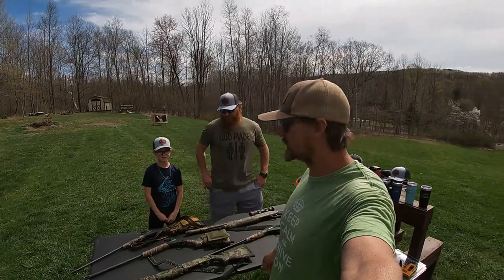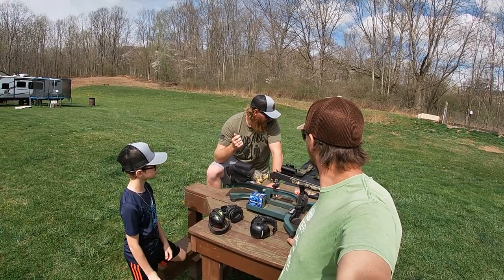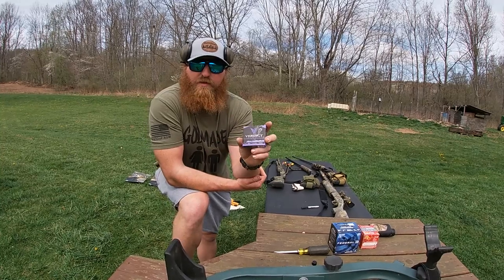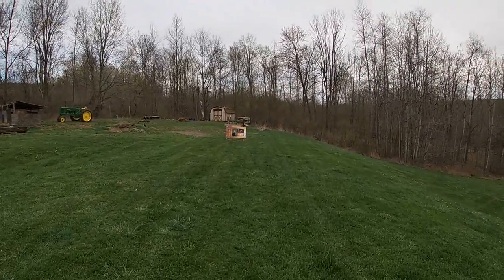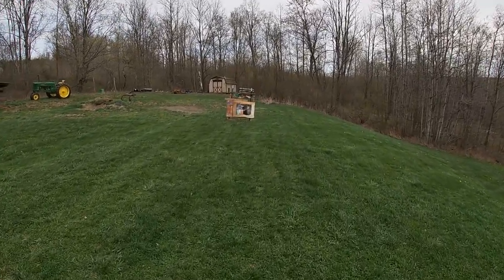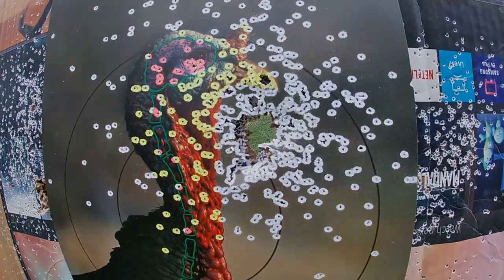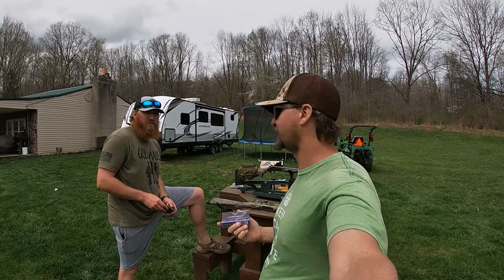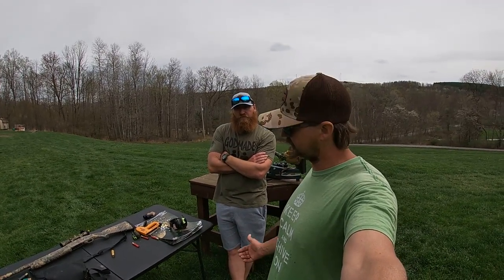Stevens 301 20 gauge and 410 review with multiple TSS Rounds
Today we shot several different tss rounds through our Stevens 410 and 20 gauge and compared them to a mossberg 12 gauge. The sleek design and reduced recoil of the Stevens lived up to the trending hype. Coming in at almost 1 lb lighter overall the Stevens was an enjoyable gun at a budget price. We found that the verdict, Turkey Ninja and the federal 5,6,7 shot were our best performers. The stock choke that comes with the Stevens was very impressive but the indiancreek choke was definitely a step above. Big thanks to Smith + Co in Mansfield, Pa,

QUICK LINKS TO PRODUCTS USED IN THIS VIDEO

Birchwood Casey Turkey Targets